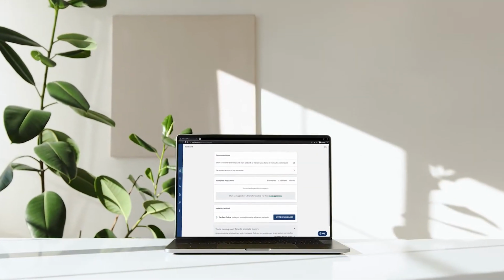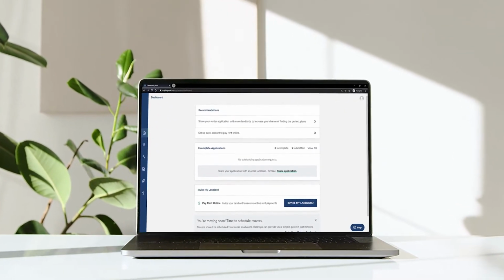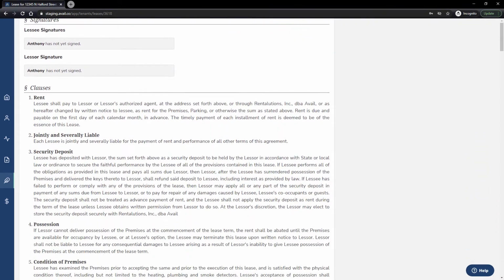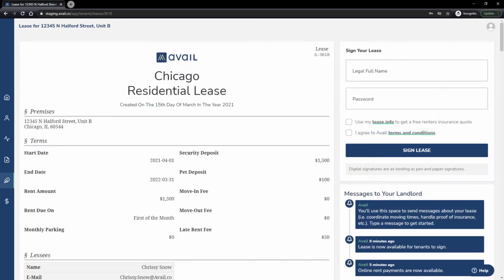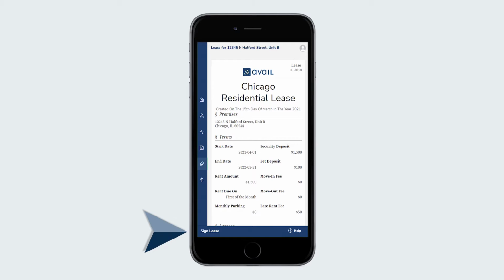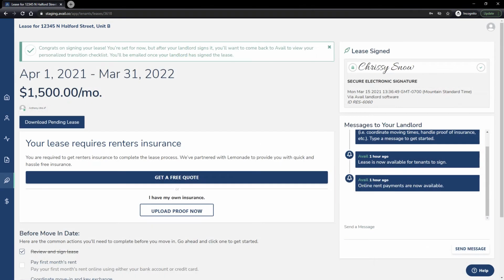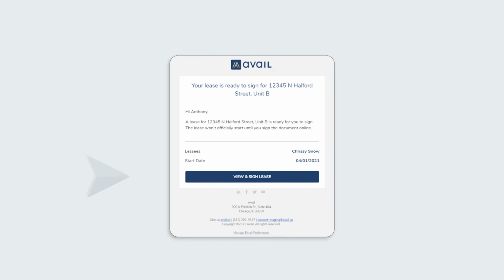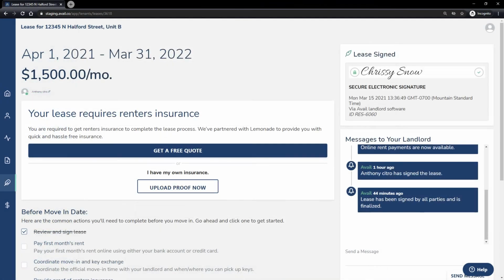How to Sign a Digital Rental Lease as a Tenant | Avail Landlord Software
Easily sign a digital rental lease, and have the ability to access it at any time, through your Avail tenant account. Here’s how to sign a lease online.